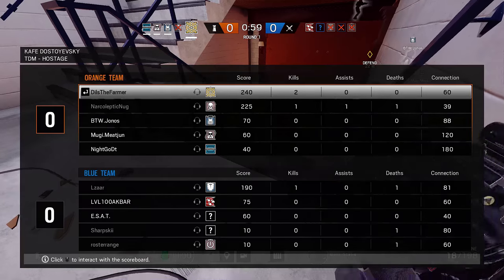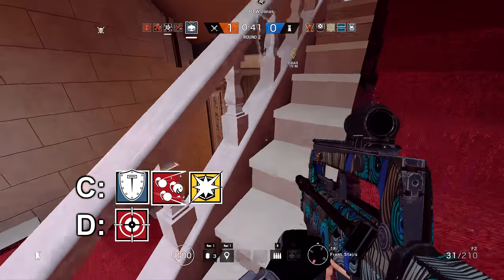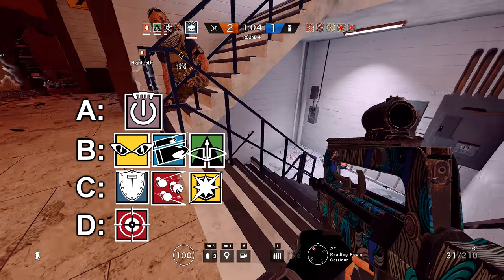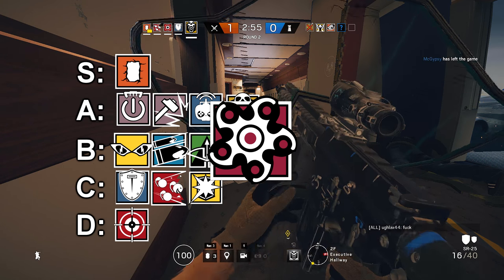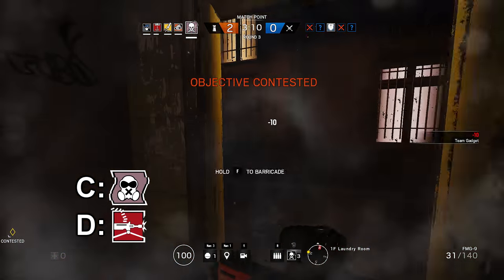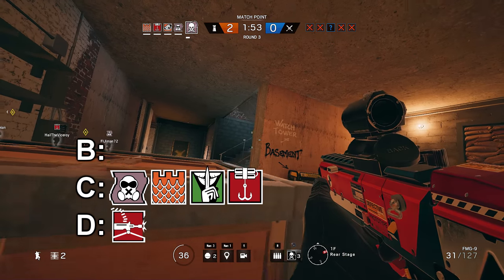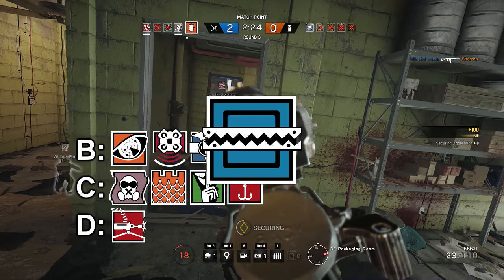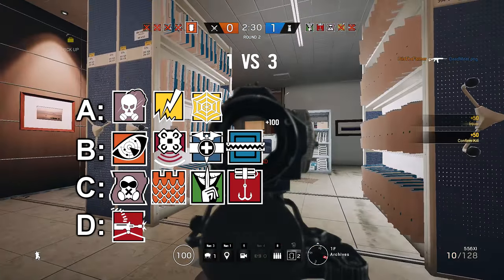OPERATOR TIER LIST: VELVET SHELL - Rainbow Six Siege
Here is a tier list for attackers and defenders for siege - let's see how it changes with velvet shell!